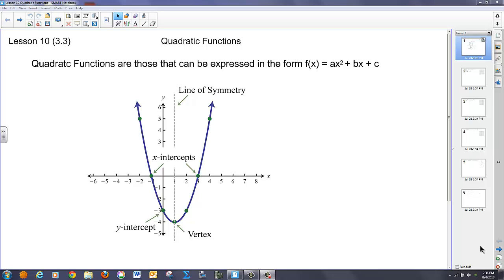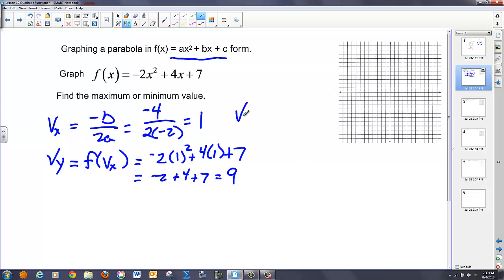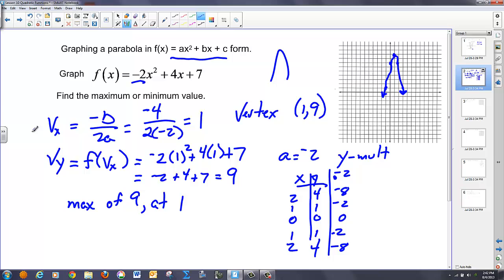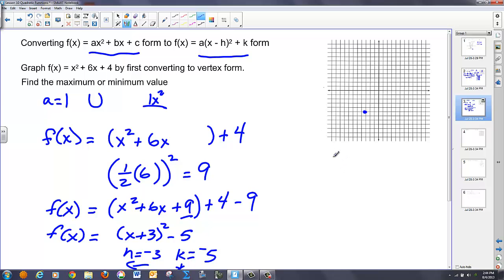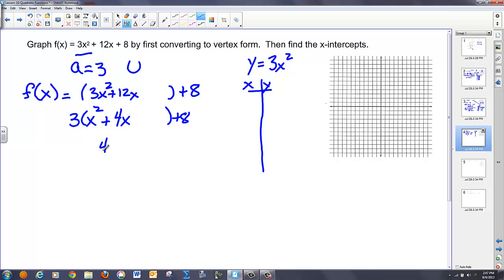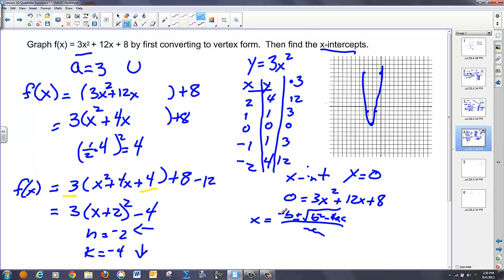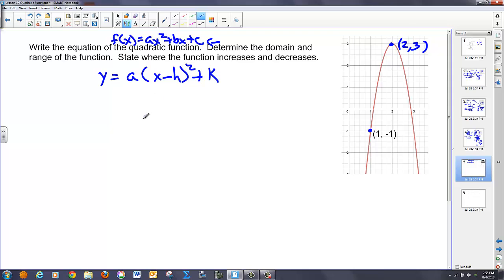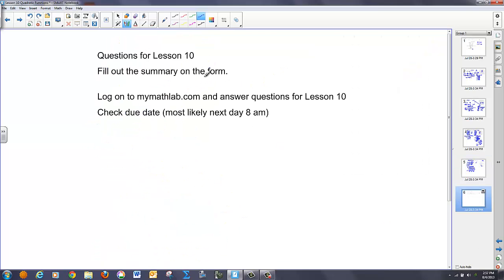Lesson 10 Quadratic Functions